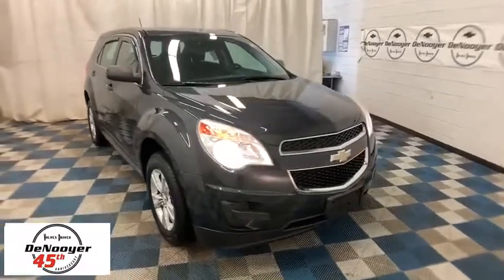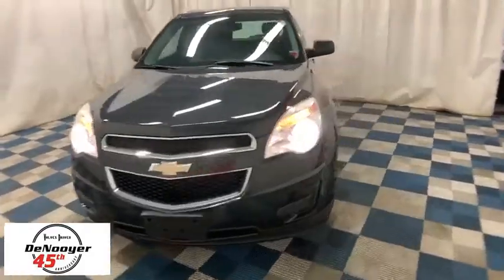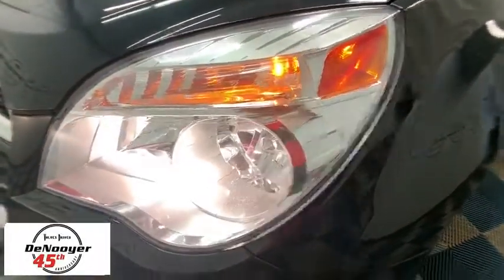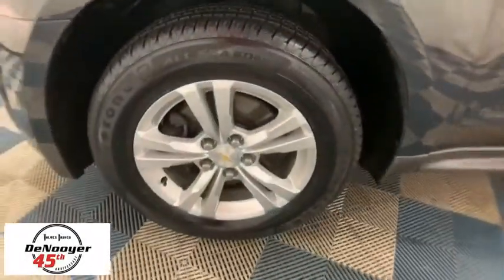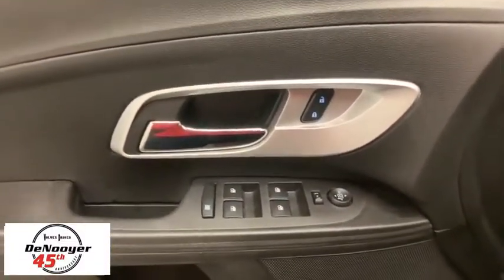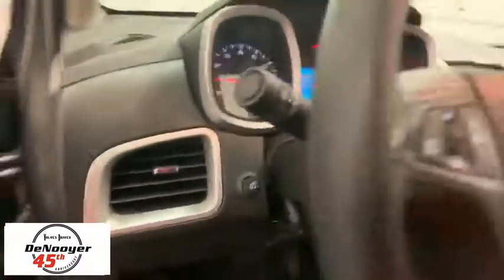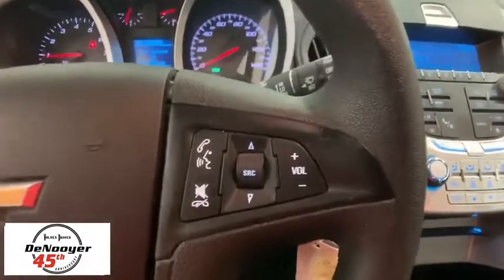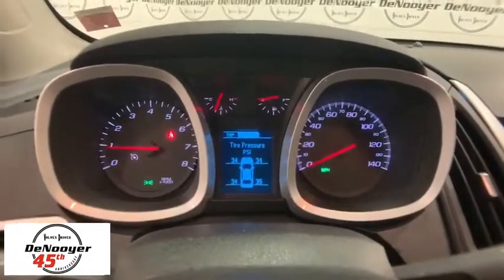2014 Chevrolet Equinox Colonie, Albany, Saratoga Springs, Clifton Park, Schenectady, NY 30787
Ashen Gray Metallic U 2014 Chevrolet Equinox available in Colonie, New York at DeNooyer Chevrolet. Servicing the Albany, Saratoga Springs, Clifton Park, Schenectady, NY area.

DeNooyer Chevrolet
127 Wolf Road

Clean CARFAX. Ashen Gray Metallic 2014 Chevrolet Equinox LS AWD 6-Speed Automatic with Overdrive 2.4L 4-Cylinder SIDI DOHC AWD.brbrRecent Arrival! Odometer is 15531 miles below market average! 20/29 City/Highway MPGbrbrAwards:br  * 2014 IIHS Top Safety Pick+ with optional front crash prevention   * 2014 IIHS Top Safety Pick+   * 2014 KBB.com Brand Image AwardsbrbrbrReviews:br  * If want a comfortable family/gear hauler that's larger than other compact crossover SUVs but small enough to be at ease in parking lots, the Equinox is worth a look. For those who need to pull moderate loads, the 3,500-pound towing capacity in V6 models is shoulders above most competitors. Source: KBB.combr  * Premium look inside and out; strong optional V6 engine; quiet interior; comfortable highway ride; spacious and adjustable backseat. Source: Edmundsbr  * The 2014 Equinox is Chevrolet's torchbearer in the sizzling compact crossover segment. The Equinox stretches the boundaries of the term compact as it is noticeably larger than its rivals. That size difference affords more room for passengers in the second row seat and a larger presence on the road. The 2014 Chevy Equinox has a comfortable and quiet ride and drives like a more expensive car. It has an edge in passenger comfort, especially in the rear, where the bench seat can move several inches fore and aft to create more legroom. Up front, driver and passenger benefit from generous-sized seats. The 2014 Equinox has a good blend of soft curves at its edges to balance the vehicle's rectangular shape. A long hood further helps even out the Chevy's proportions. It all works to give the Equinox an athletic appearance. Other standout aesthetics include the signature 2-bar grille, floating fog light bezels and creased fender flares. The 2014 Chevrolet Equinox comes standard with a fuel-efficient 4-cylinder engine that makes an adequate 182 horsepower. You may also choose the impressive V6 that puts out 301 horsepower. Both engines are connected to a 6-speed automatic transmission. Front-wheel drive (FWD) is standard with all-wheel-drive as an option for both engines. The 4-cylinder model can tow a maximum of 1,500 pounds while the V6 can pull 3,500 pounds. If you want a small-but-not-too-small SUV with plenty of passenger space, a comfortable ride and good fuel economy, consider the 2014 Chevy Equinox. Source: The Manufacturer Summary